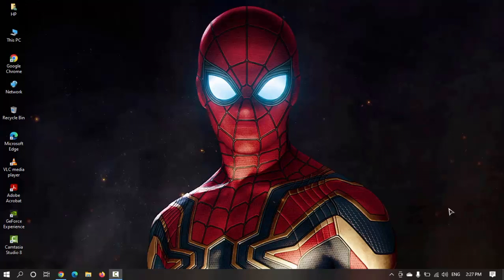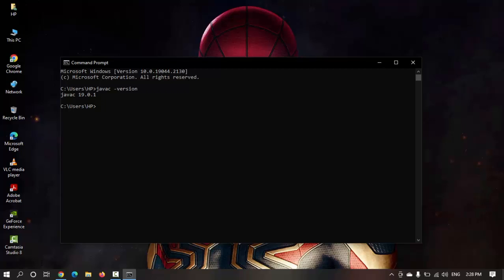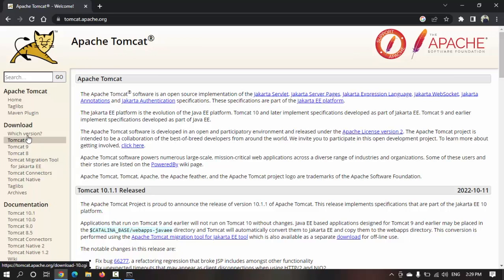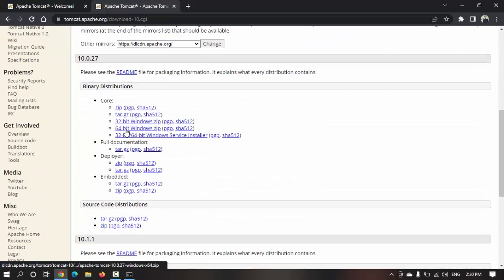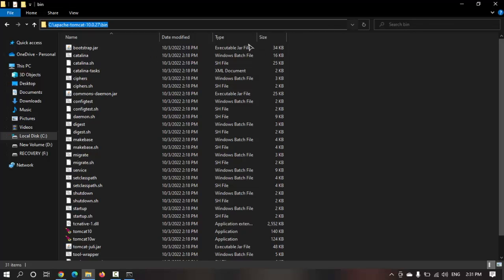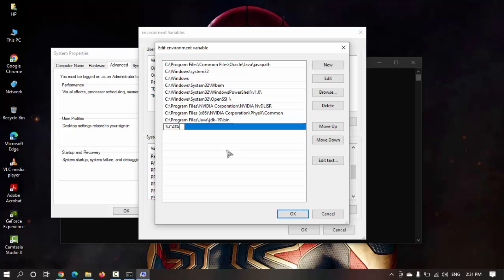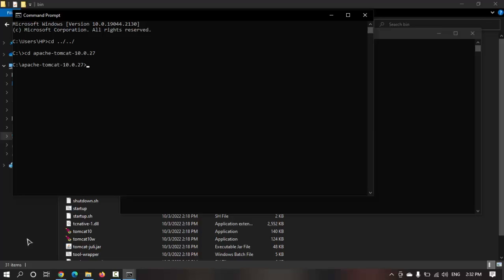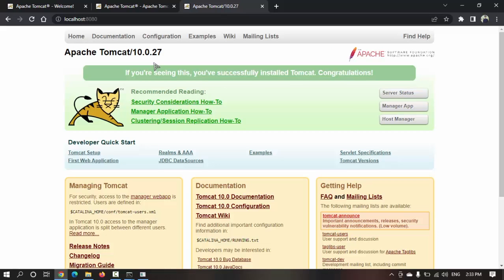How to Install Apache Tomcat Web Server on Windows 10/11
In this Video I will Show you How to Install Apache Tomcat 10 Server in Windows 10/11 [From Downloaded Zip Archive] and Also Show the Basic Configuration of Apache Tomcat 10 Server in Windows 10/11 for Working with Web Application and How to set CATALINA_HOME Path of Apache Tomcat 10 Server on Windows 10.